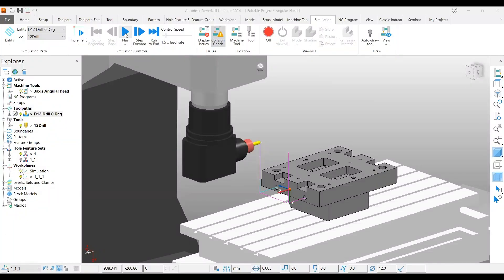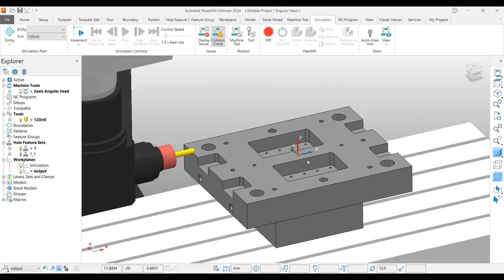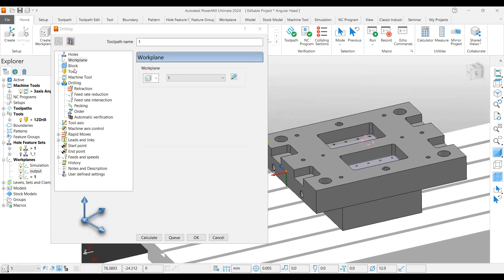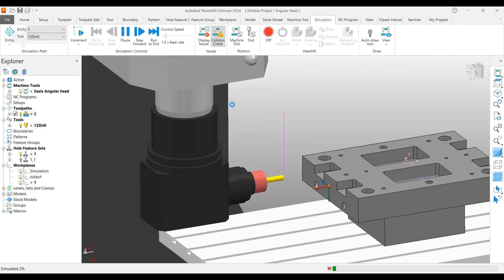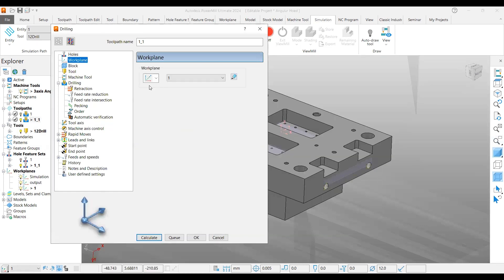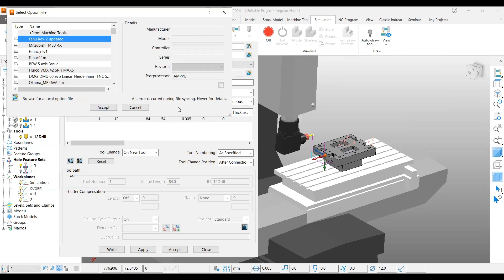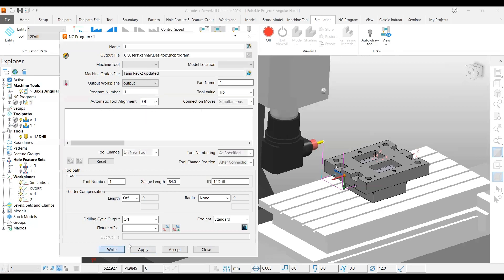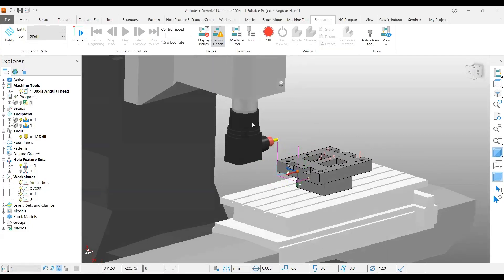Autodesk PowerMill - Angular Head Attachment - Vertical Machining Centre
Learn how to create Toolpath using Angular Head Attachment for your Vertical Machining Centre. This method allows you to create NC program using 3 axis Post processor.